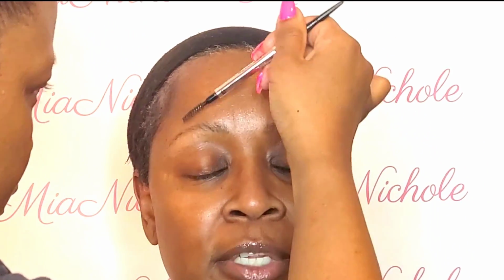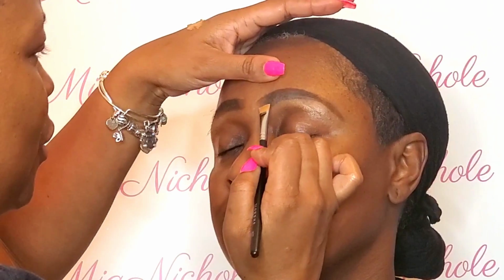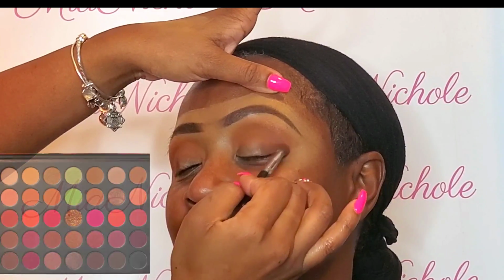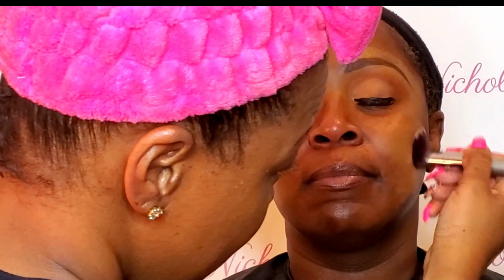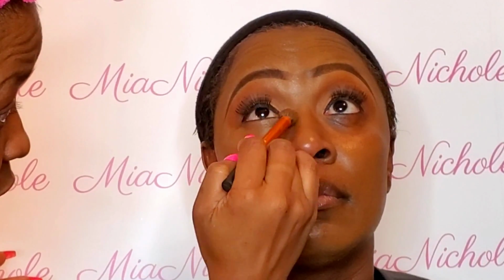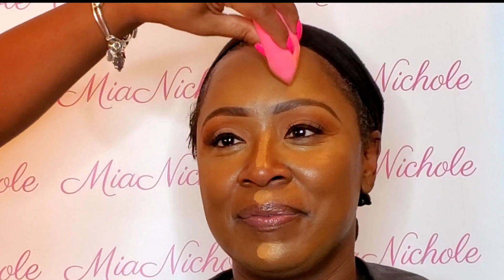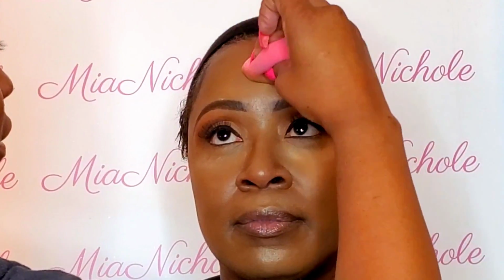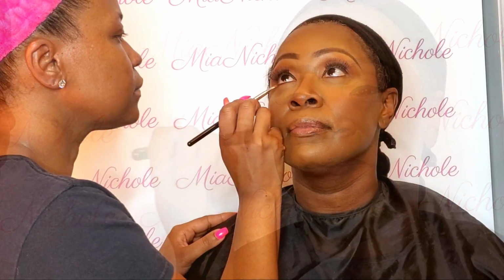Makeup On a Client/Morphe 35O3 Fierce by Nature/MiaNichole💋 Makeup Artist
Happy 2020...It's definitely been a minute since posting here on YouTube, but I've been consistantly slaying faces! Glad you guys are here to watch and I hope you enjoy 😘

Products Mentioned:

First Aid Beauty Ultra Repair Cream Intense Hydration
Damone Roberts Minx Brow Powder Duo
LA Girl Pro Concealer Fawn
Morphe 3503 Fierce by Nature Palette
Sephora Lashes Astonish
Huda Double Ended Eyeline Liquid & Liner
Too Faced Better Than Sex Waterproof Mascara Black
Too Faced Hangover Primer
Sephora Collection 10HR Wear Perfection Foundation
Laura Mercier Translucent Loose Setting Powder
Anastasia Beverly Hills Contour Kit Medium to Deep
MAC Studio Fix Powder Foundation NC47
Morphe Blush Palette 9B
Anastasia Beverly Hills Sun Dipped Glow Kit
Sephora Lip Liner Molasses
MAC Powder Kiss (Moisture Matte) Lipstick My Tweedy
Morphe Continuous Setting Mist
Patrick Ta Major Glow Setting Fan